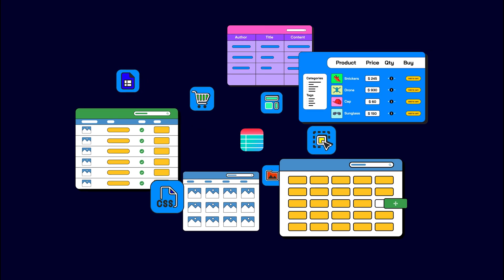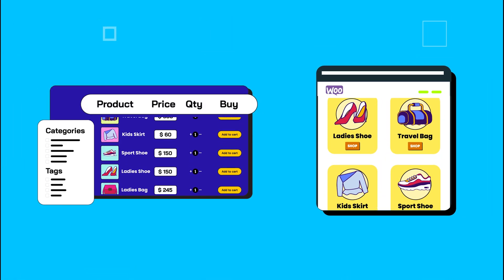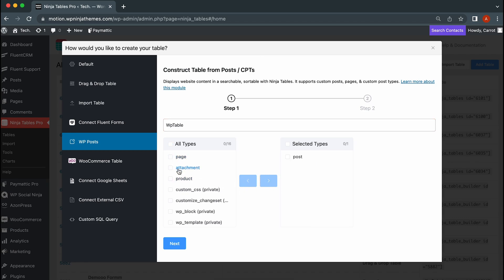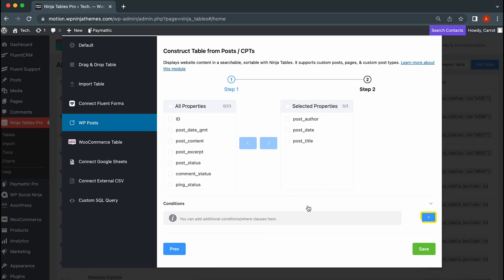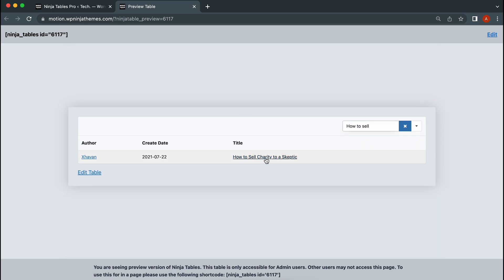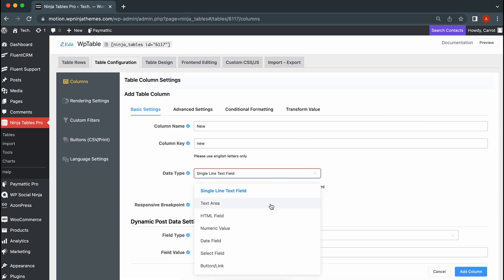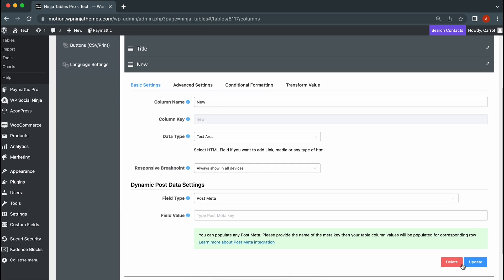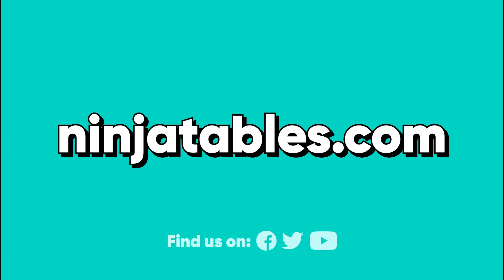Unbelievable Trick for Transforming Posts into Tables - Ninja Tables Secrets Revealed!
Simplify Your Data Presentation with WP Post Sync Feature of Ninja Tables. This allows you to sync your data seamlessly. Wondering how to set it up?

Well, that’s exactly what we are gonna show you in this video. So, buckle up & sit tight.